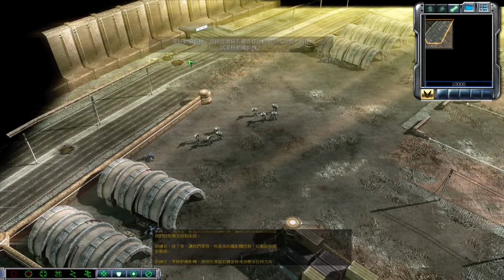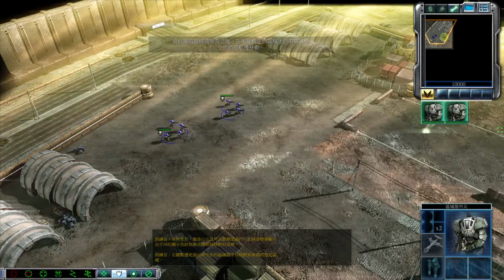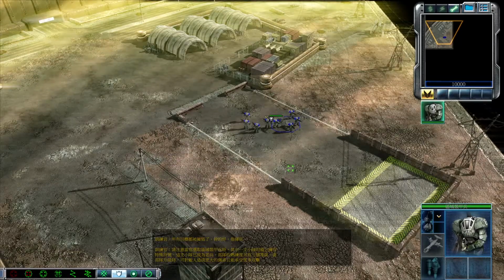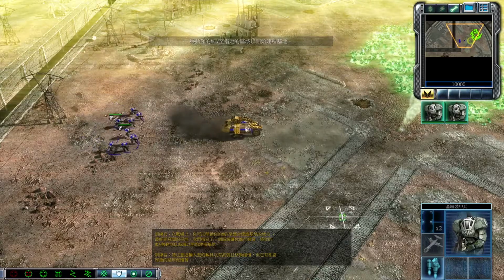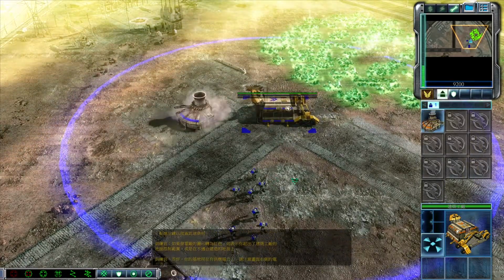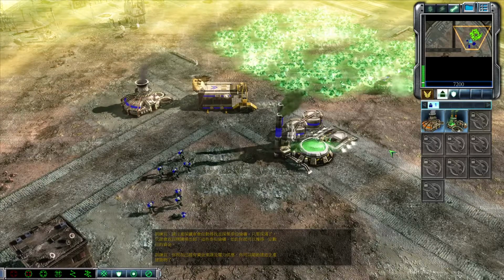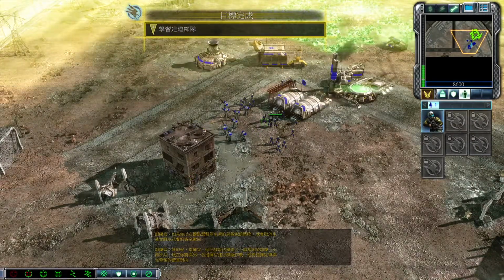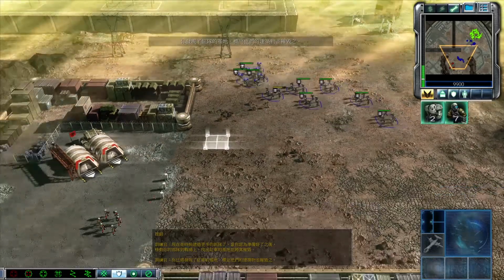【阿鼠】終極動員令3：泰伯倫戰爭 | 導覽 教學戰役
熟悉指揮系統，指揮軍隊、採集泰伯倫並與紅隊對抗

難度:訓練關卡

!!這不是攻略是遊玩紀錄!!

終極動員令：泰伯倫系列 播放清單

終極動員令：紅色警戒系列 播放清單

終極動員令：將軍系列 播放清單